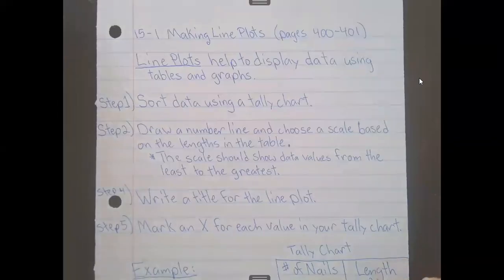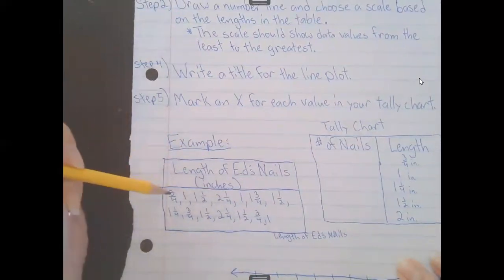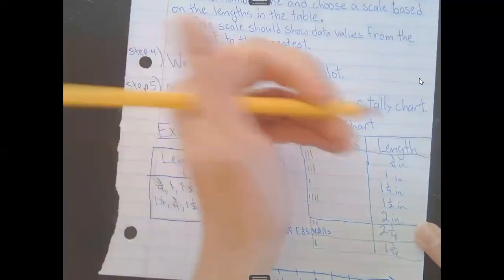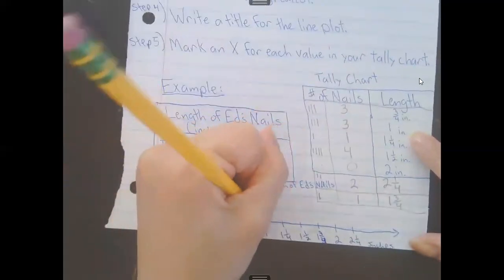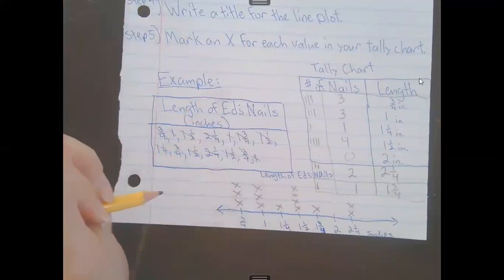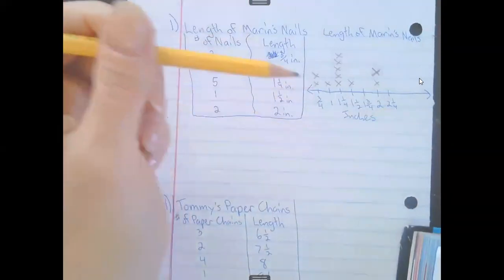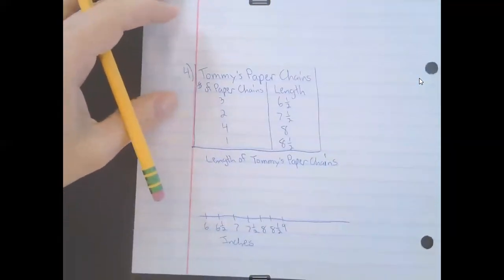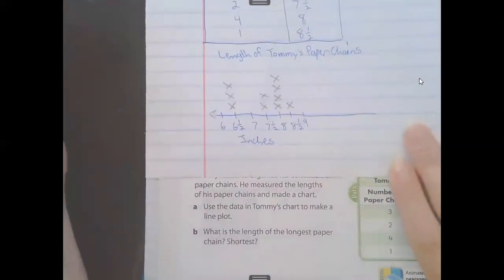15-1 Line Plots